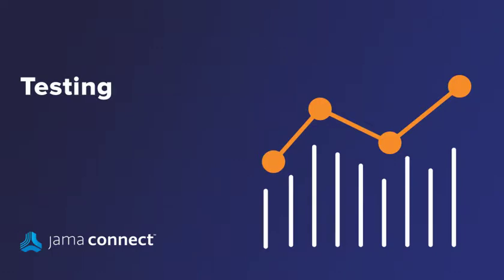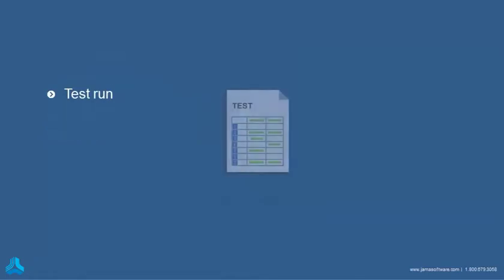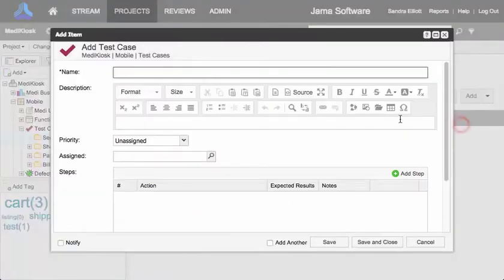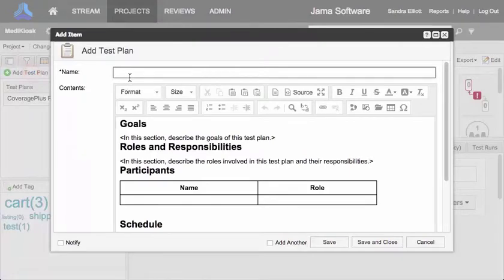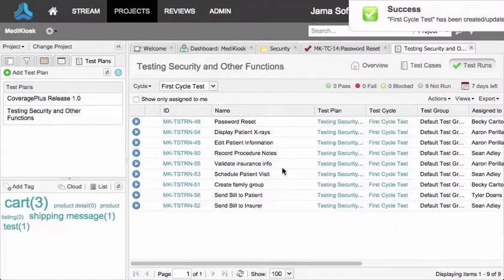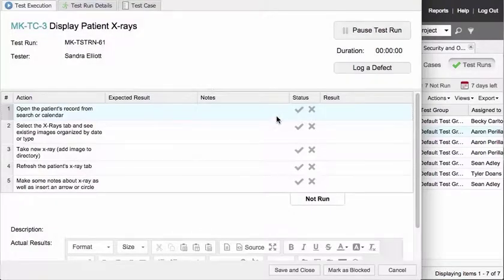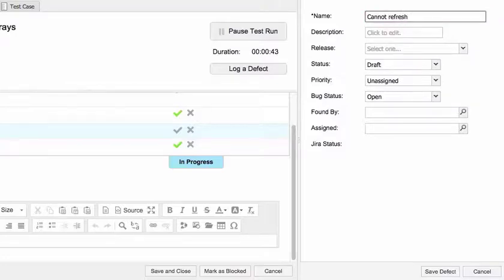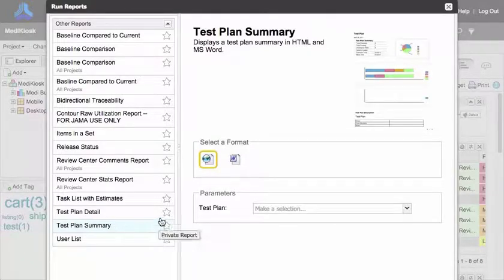Getting Started with Jama Connect: Testing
Learn how to use testing in Jama Connect to validate and verify the quality of your product and provide reports to show connections between regulations, requirements, and tests.